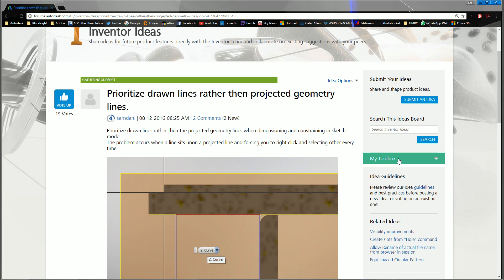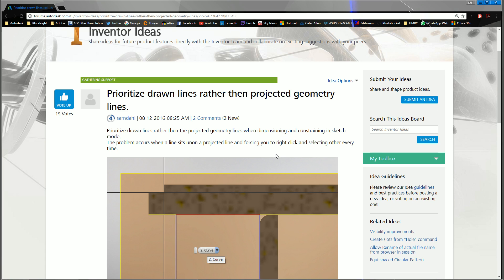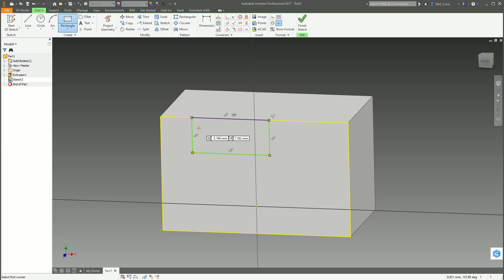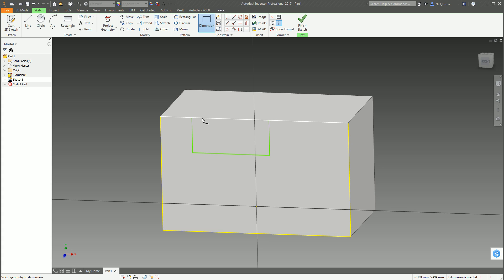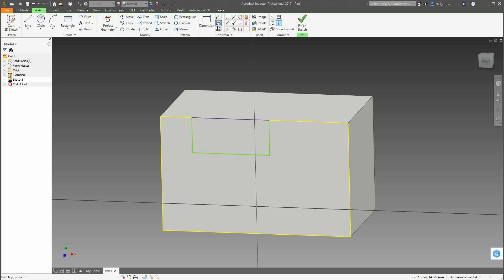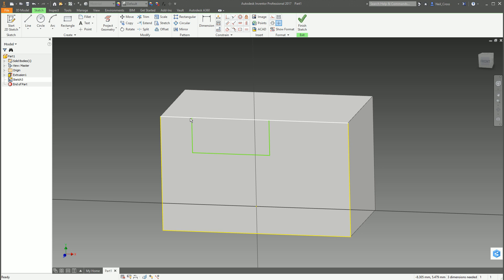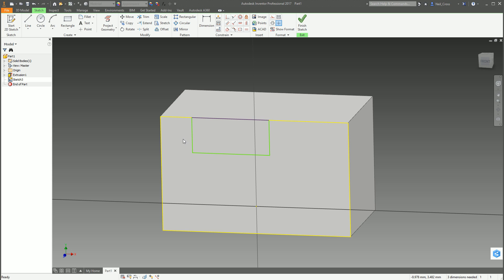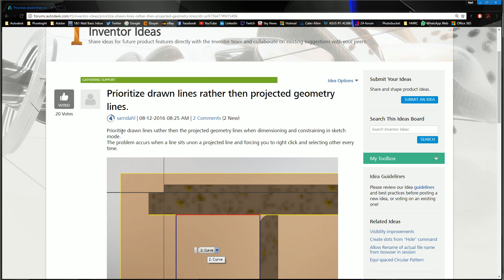Wish List Ideas #4, Projected Geometry Priority | Autodesk Inventor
Mint Idea m8, wouldn't it be a lot better if Inventor would cease and desist from picking projected geometry when it's overlapping on top of lines that you actually want to select?!